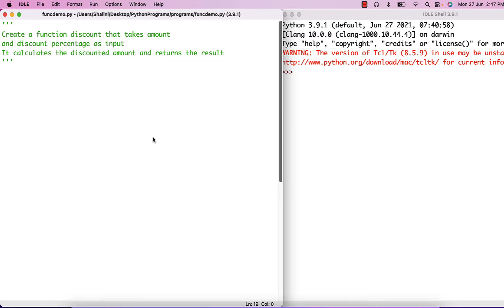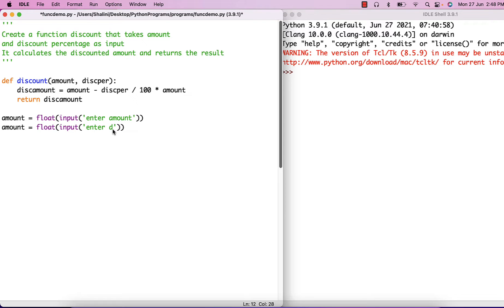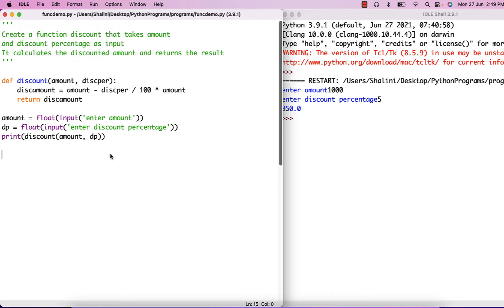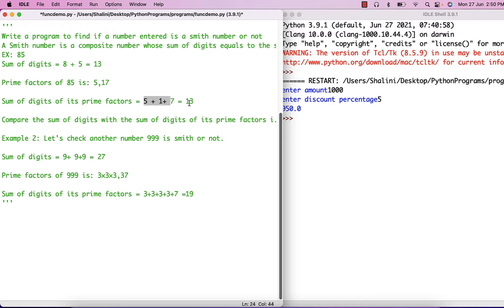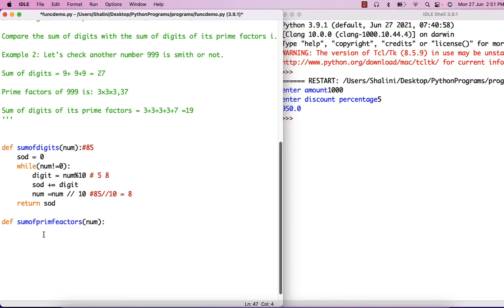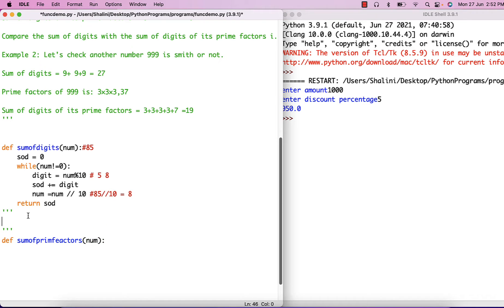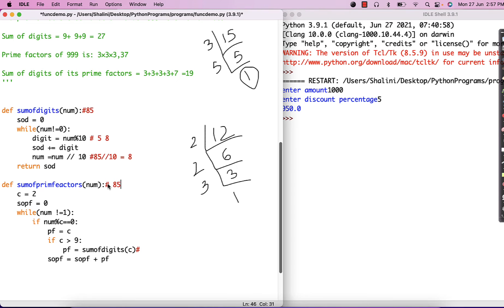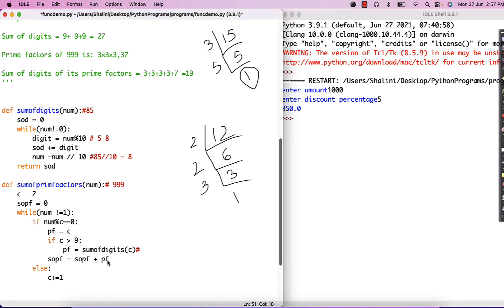Python 32 - Programs on Functions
In this video we will create few programs to demonstrate the use of functions.